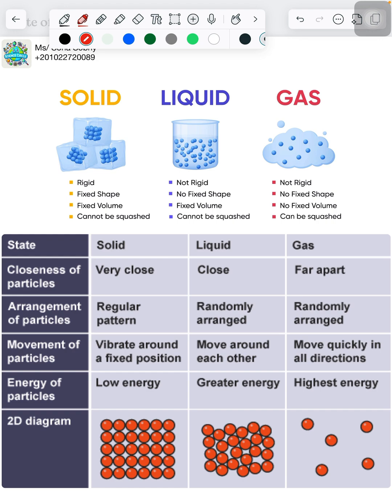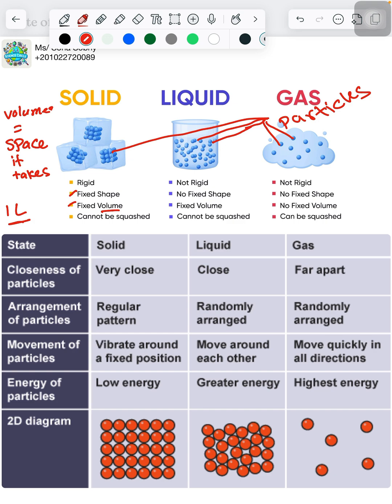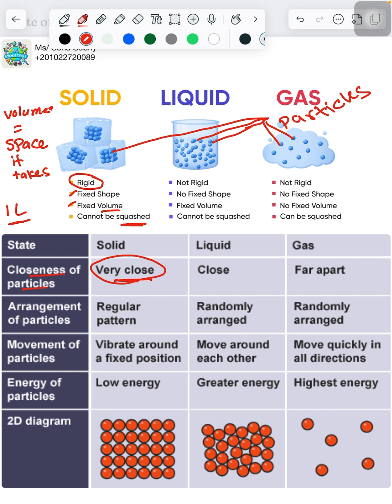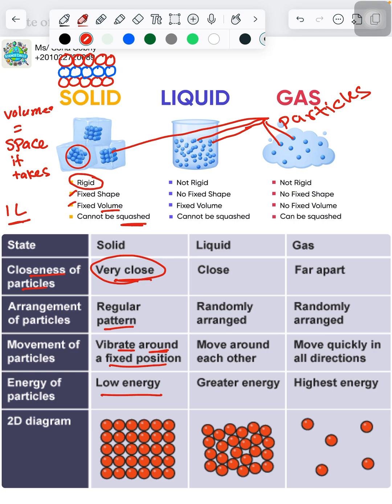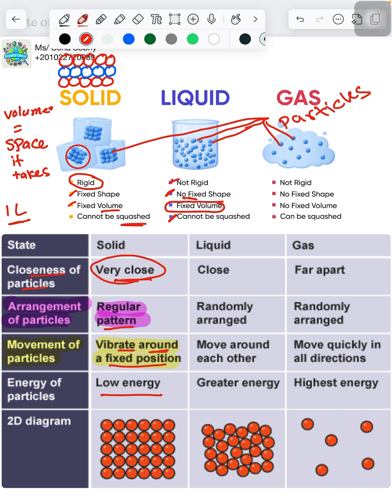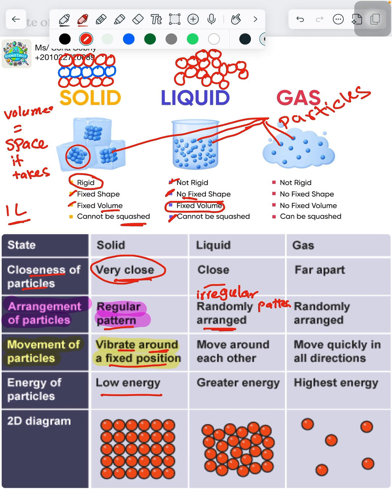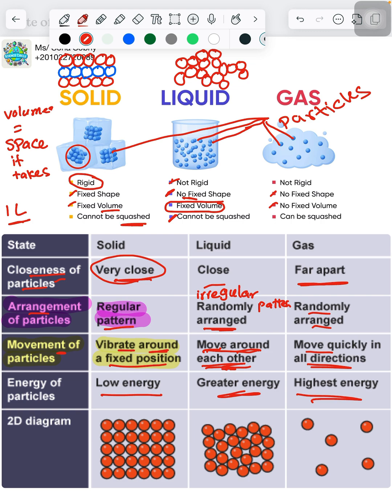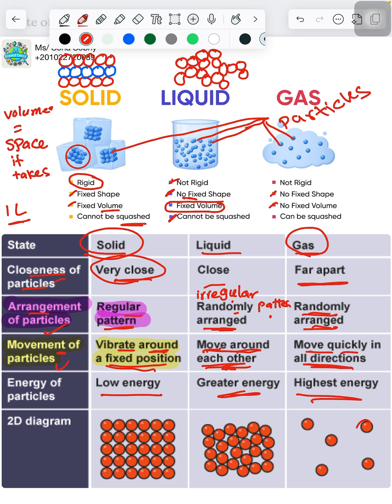State of matter